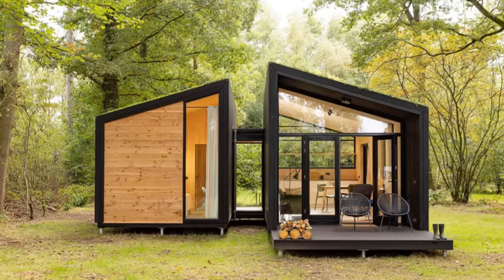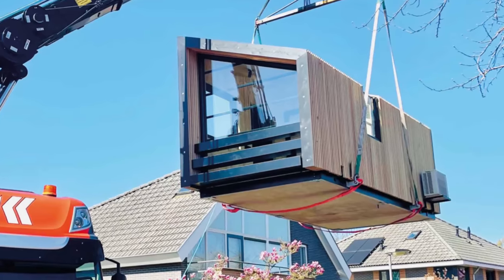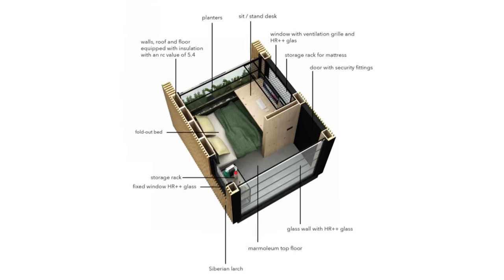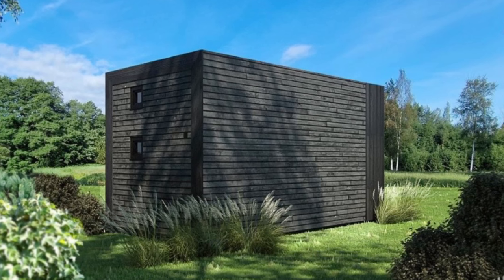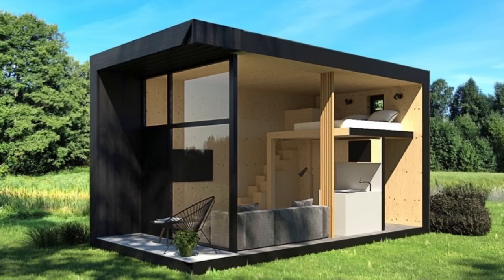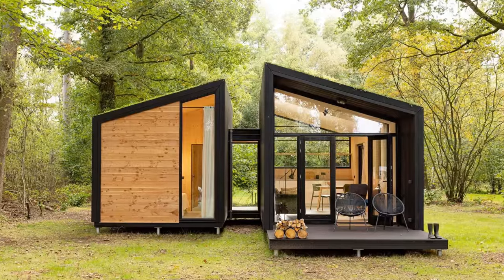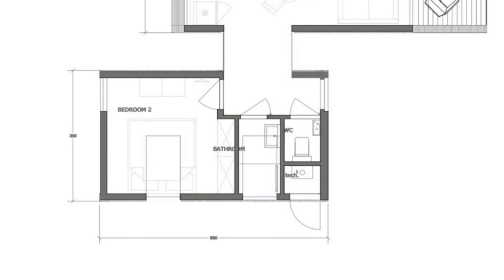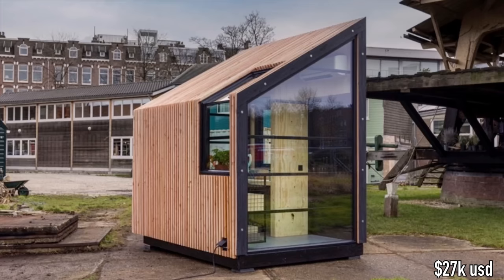This is the Look! The Evolution of the PREFAB HOME design!!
My home office has some very unique prefab home designs. I've been following my home office on instagram for a while now and it seems like they're shifting their focus to dwellings. I've noticed an evolution of some companies who started in the accessory space or home office world but have gradually been increasing their offering to include more prefab dwellings, something it seems like a lot of people are looking for. In this video I'm looking at Home Base aka My Home Office and their line of modern prefab homes. Watch and learn more about who they are and what they do.

MY GEAR
Saxx Ginch (must have IMO)
Flip Flops
Neewar Ring Light
Rode MIC
DJI OSMO Phone Gimbal